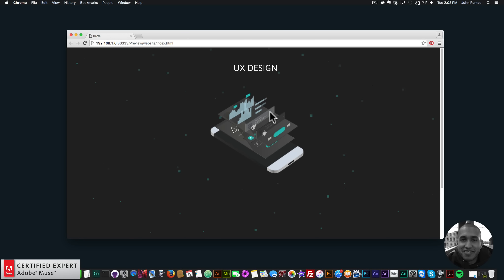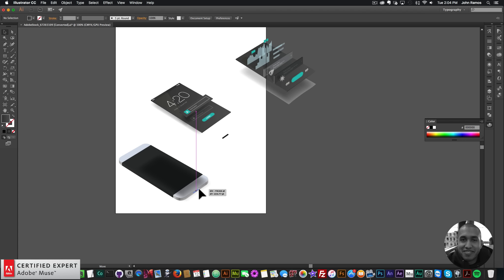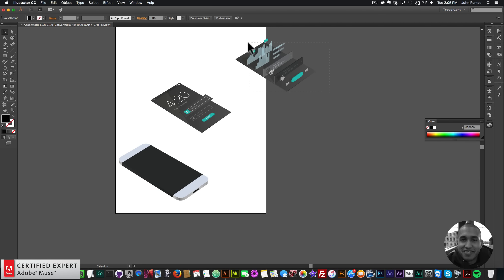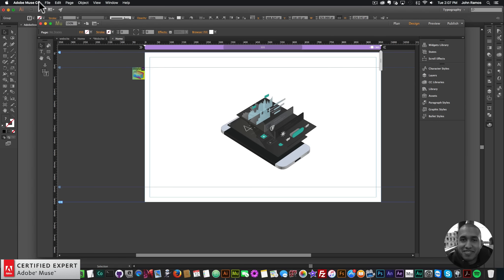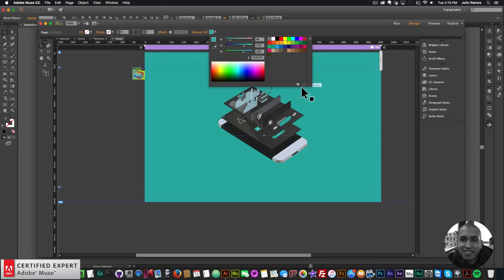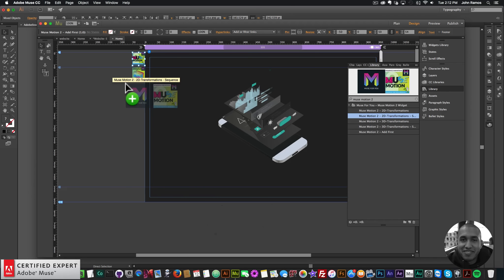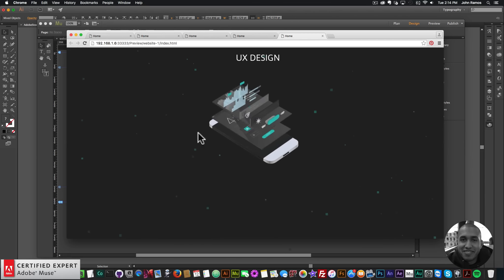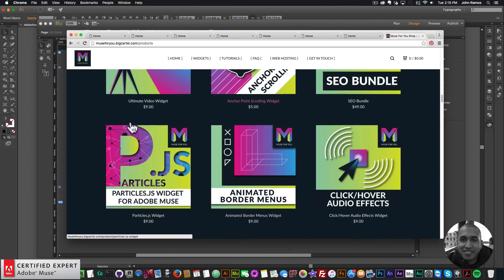Parallax.js UX Phone Design | Parallax Widget | Adobe Muse CC